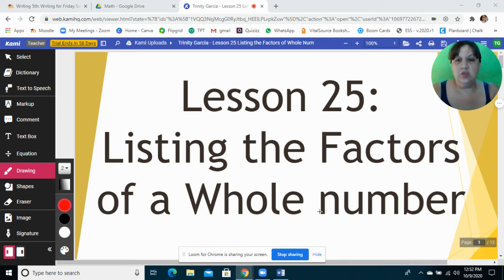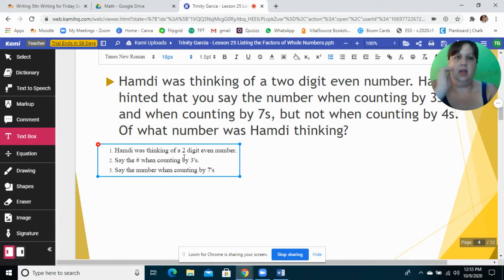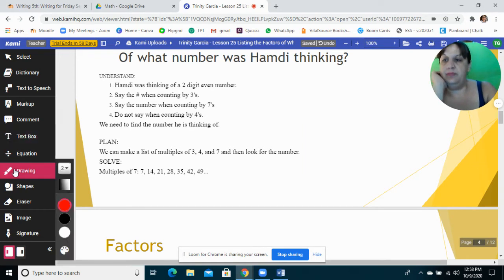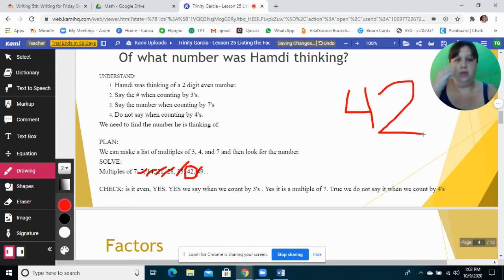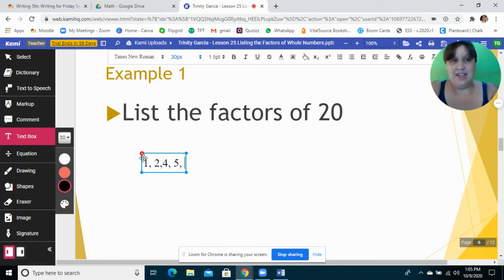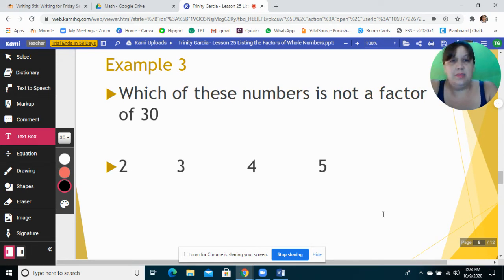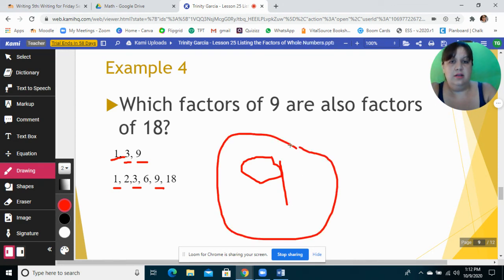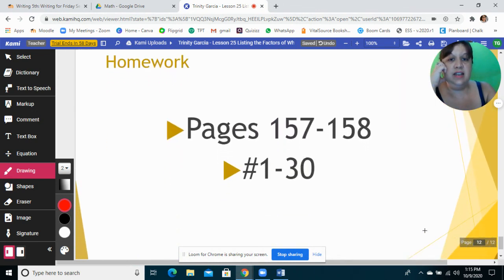Saxon Math Intermediate 5 - Lesson 25 Listing the Factors of Whole Numbers